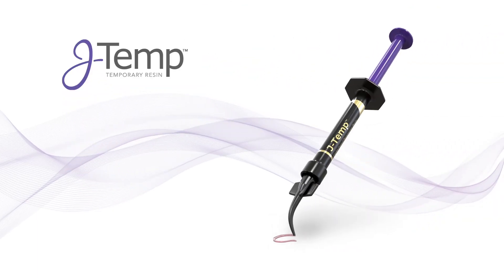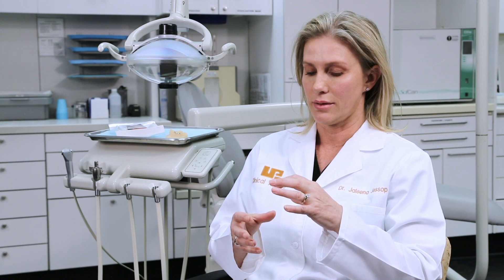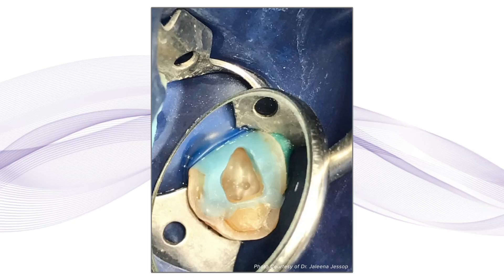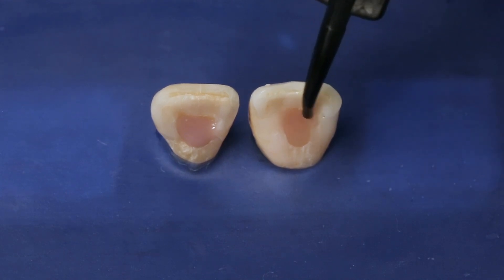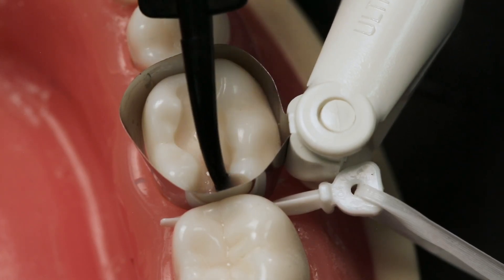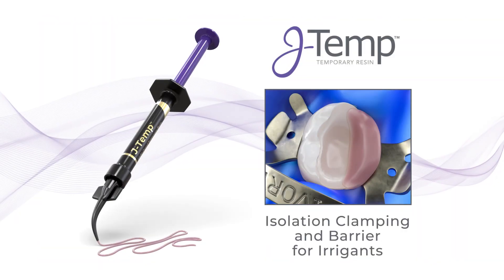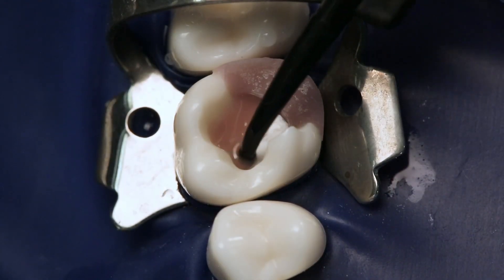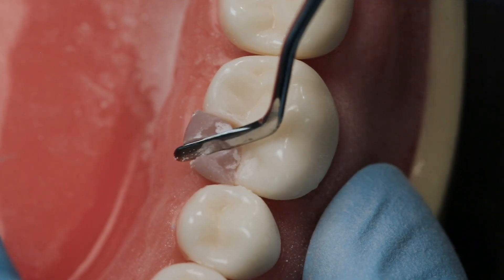Dr. Jaleena Jessop explains J-Temp™ temporary resin (EU)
Dr. Jaleena Jessop explains the vision behind J-Temp™️ temporary resin and it's 4-in-1 utility.

J-Temp can be used for 4 different indications and can replace multiple products in your office.

Dr. Jessop has served on the Utah Dental Association board for two years and the national advisory board at the University of Utah Dental School for several years. She also currently works as an adjunct professor at the University of Utah Dental School. Dr. Jessop owns a private dental practice where she has worked for 20 years with an emphasis on esthetic and minimally invasive dentistry. Since 2019, Dr. Jessop has been Vice President of Clinical Affairs at Ultradent Products, Inc. and is currently working towards an EMBA.